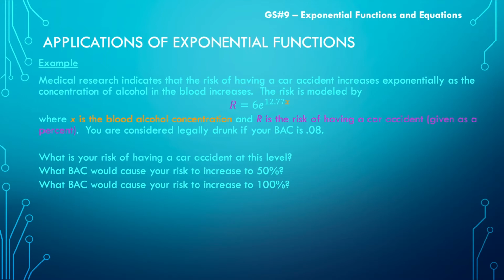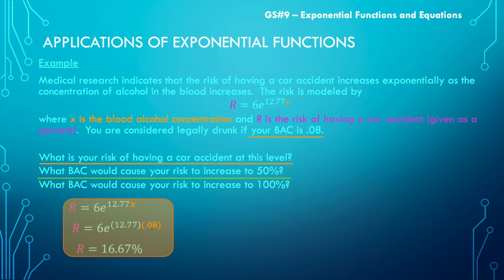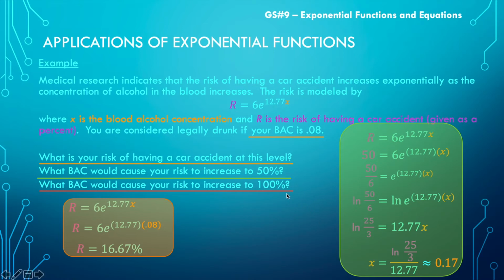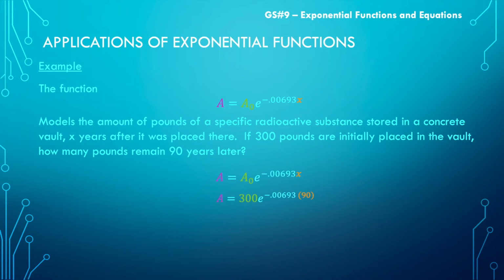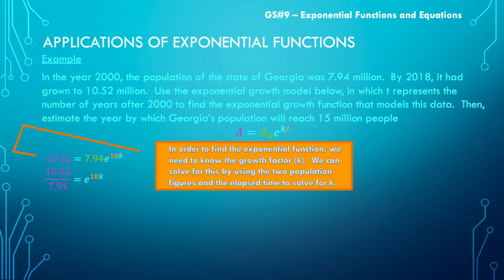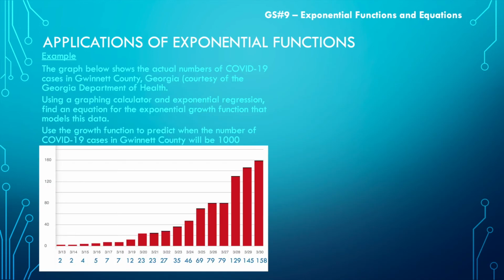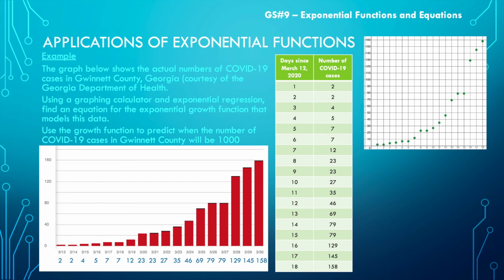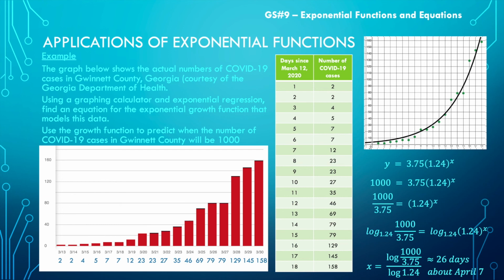Applications of Exponential Functions (ExpFun 6 of 6)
Real life math...how to use exponential models and how to create exponential models to make predictions.